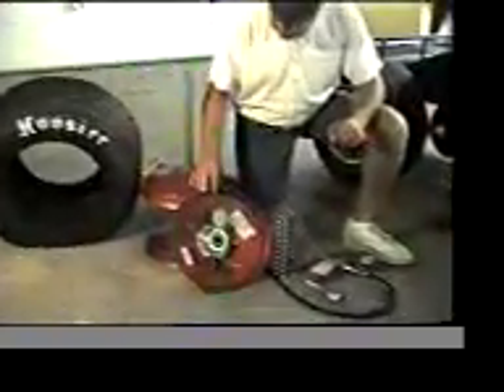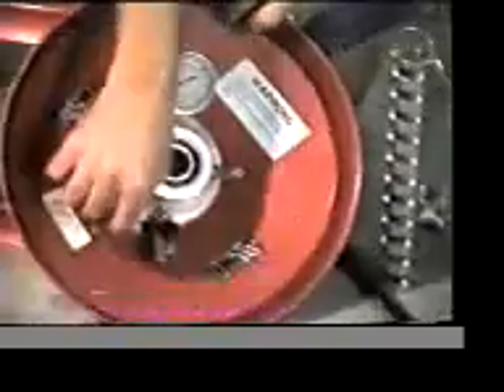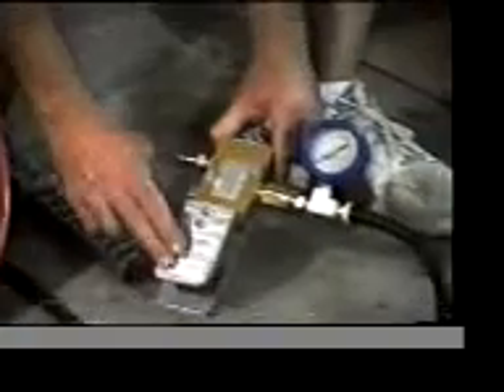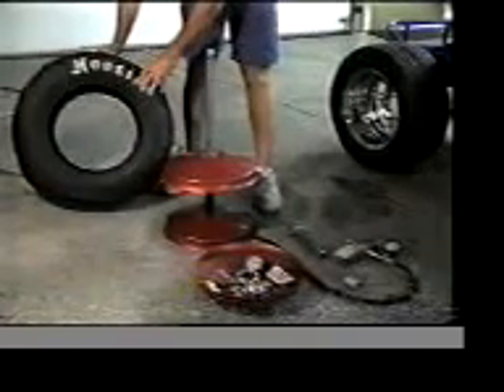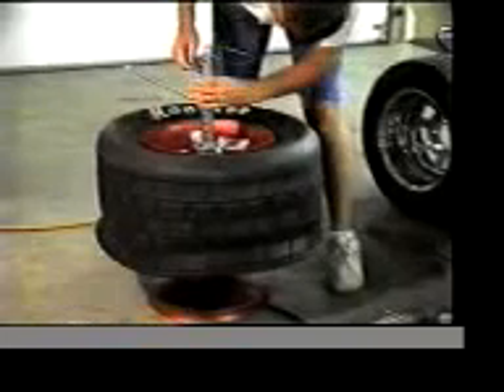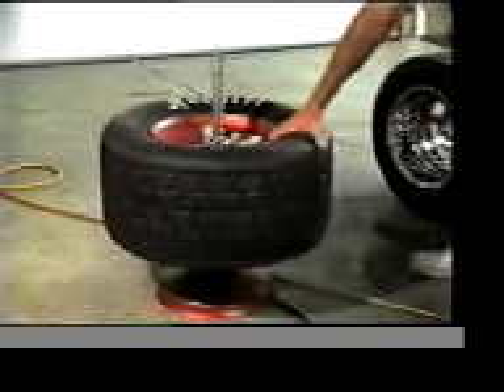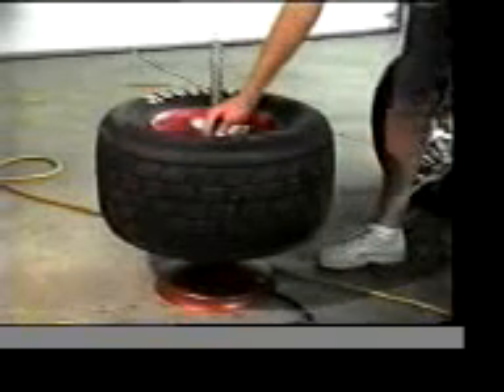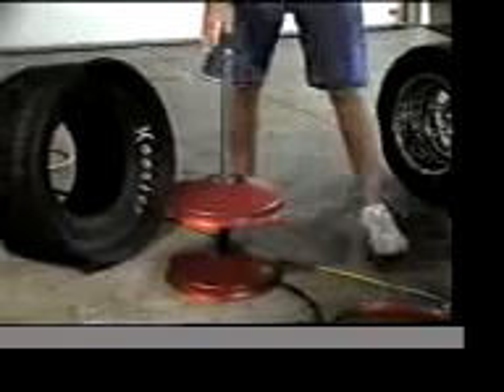KRC Tire Stagger Dyno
Tires can not be mounted to use this product.

KRC-8500, 15" Tire Stagger Dyno
  -Does not mount on Rim to use.
  -Start Chassis setup with proper tire stagger.

KRC-8500 Tire Stagger Dyno -Make minimum chassis adjustment.
Tire Stagger Dyno fits 15" RIM, 8"-18" width
 -Measure tires before you buy them.
(Circle Track) -Record pressure setting with tire diameters.
  -Measure diameter without mounting on rim.
  -Inflate/Deflate in less than 1 minute.

KRC-8400 Tire Stagger Dyno
Tire Stagger Dyno fits 13" RIM, 8"-13" width
(Midget)
-Measure 8" to 18" tires by adjustable sleeve.

KRC-8600 Tire Stagger Dyno
-Tire can be spun to speed use of stagger tape.
Fits 16" RIM, 8"-18" width
-Light weight machine weighs approximately 34 pounds.
(Drag Racing)
-Measure tire at different PSI for proper stagger.
-Glow in the dark gauge for low light pit area.

Mel Kluhsman